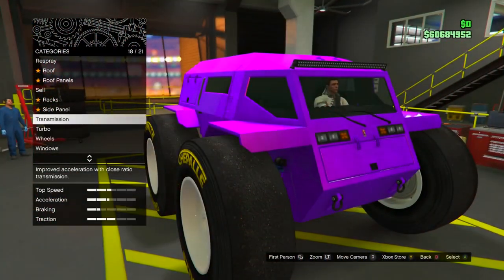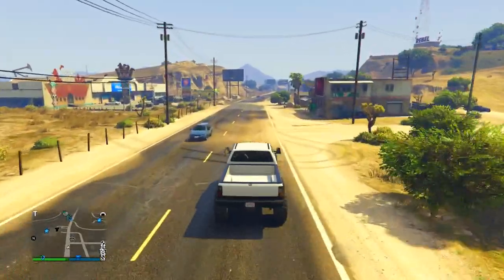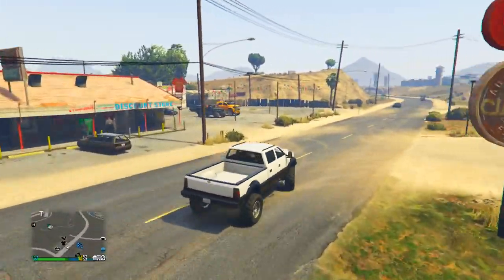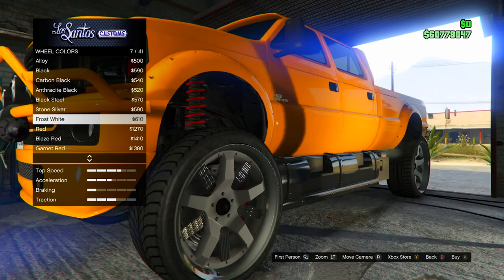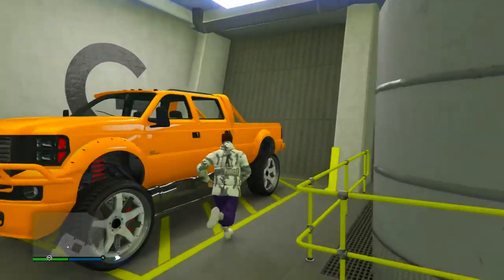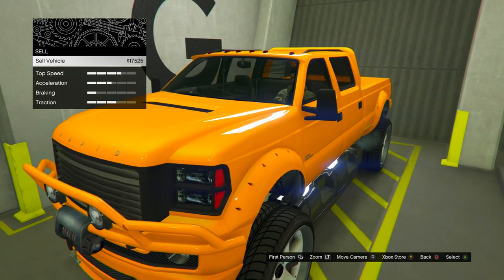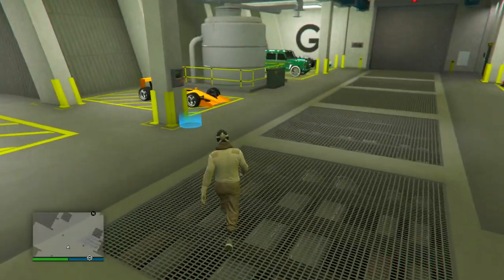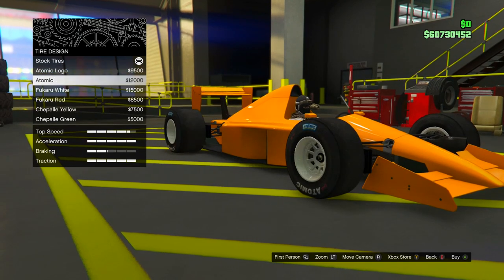HOW TO GET PURE WHITE F1/BENNYS WHEELS ON ANY CAR IN GTA 5 ONLINE - BENNYS MERGE GLITCH 1.50! (EASY)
In this video I'm going to be showing how to get pure white rims on any car using the F1 wheels merge glitch in gta 5 online. Let me know if you would like to see more gta 5 F1/bennys wheels merge videos by liking and commenting!

Tags -

gta 5 benny's merge glitch car to car,
gta 5 benny's merge glitch solo car to car,